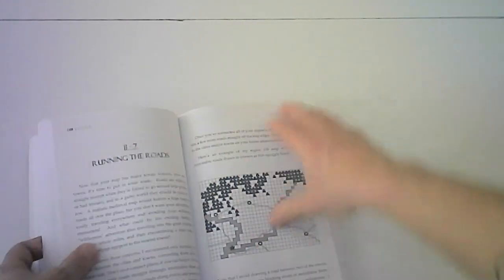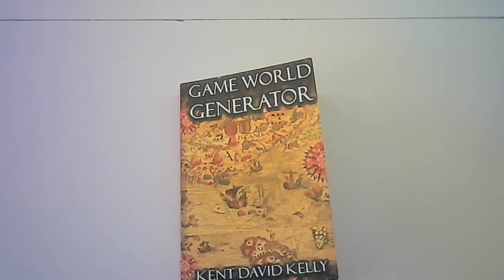This Is Possibly The Best World Building Tool For Fantasy RPGs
This could be the best world building book I've come across. For OSR games or Dungeons and Dragons, the Game World Generator is a book every Game Master should have in their toolbox. It gives you step-by-step instructions for creating your fantasy world.

Game World Generator

The Game Master's Notebook

White Box
Swords & Wizardry
Dungeon Crawl Classics